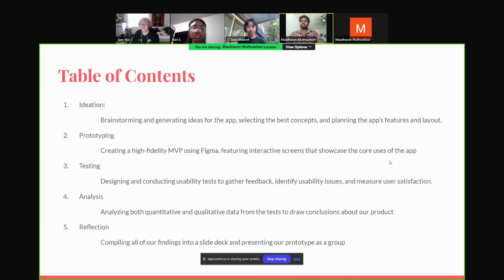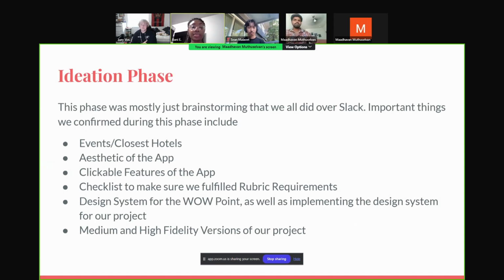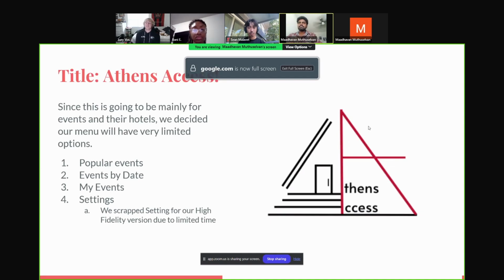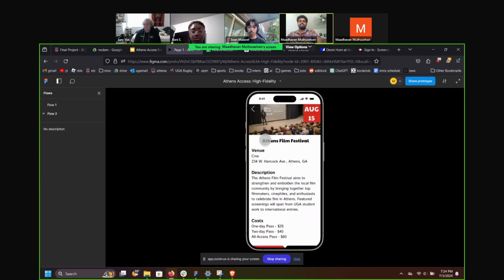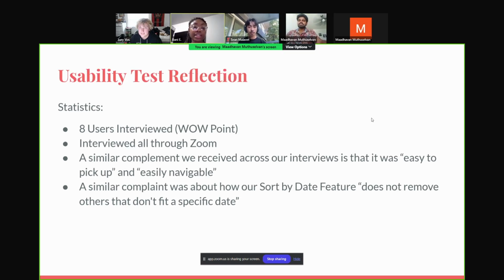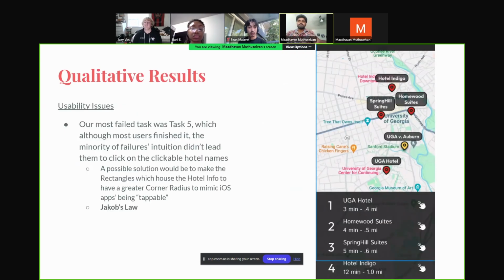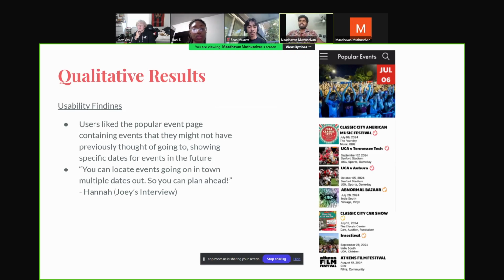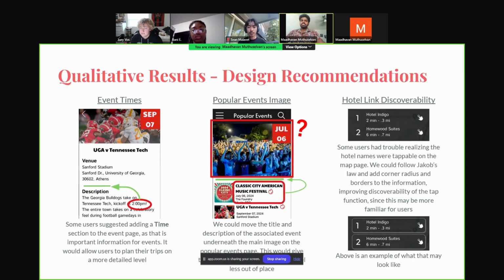Athens Access Final Project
Wow! What a fantastic app!